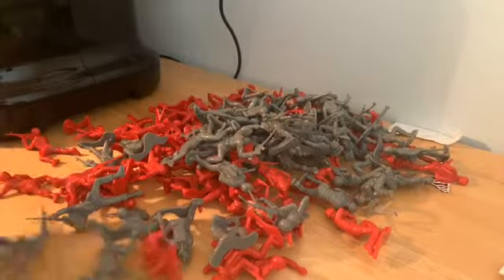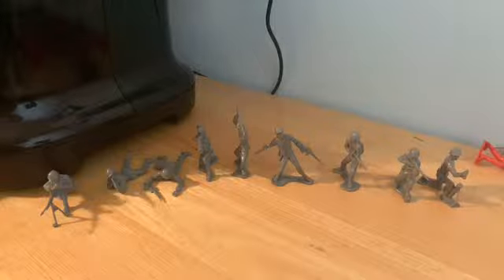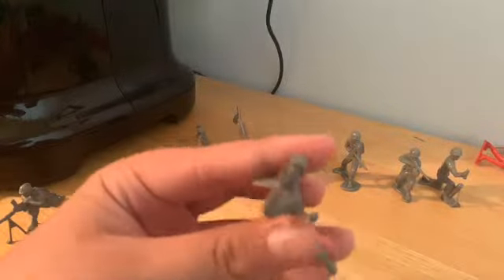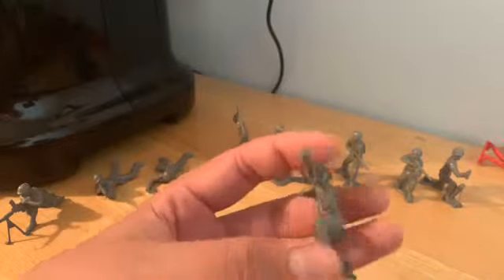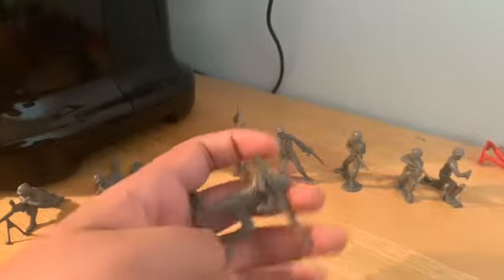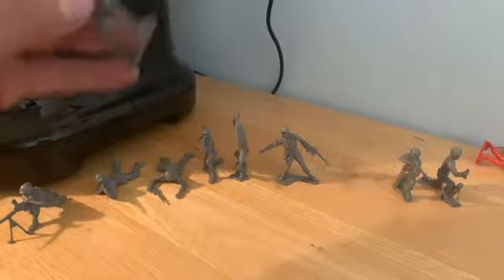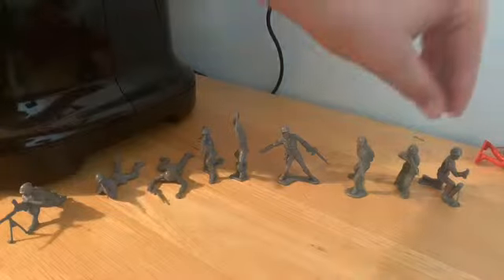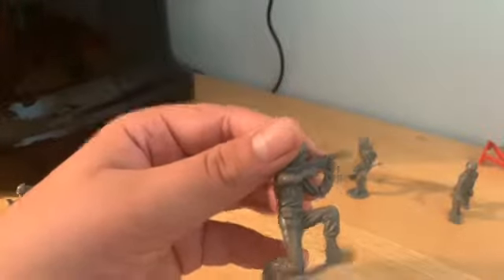Timmee toys grey and red army men review (my thoughts)